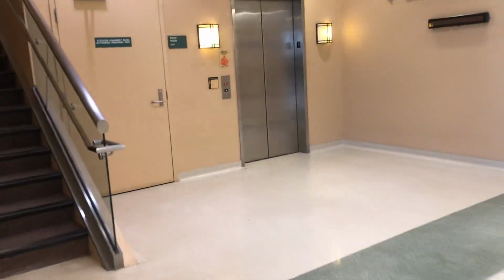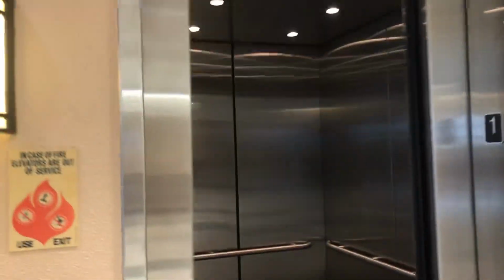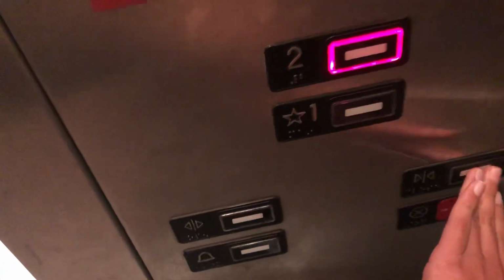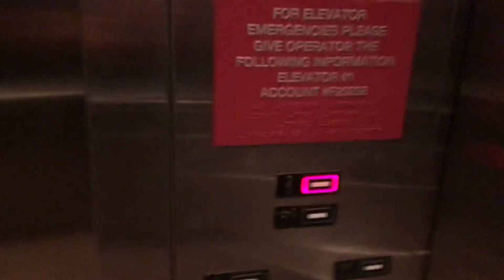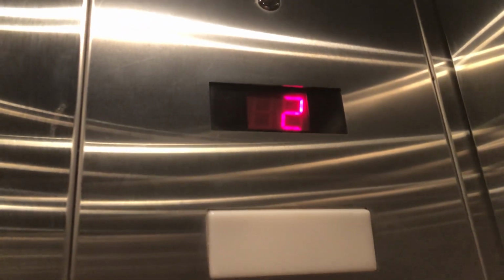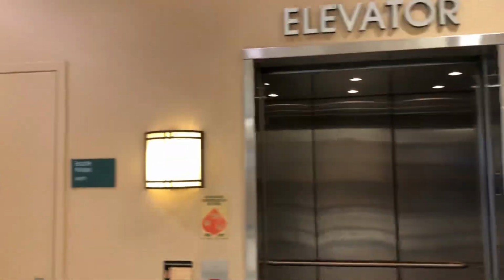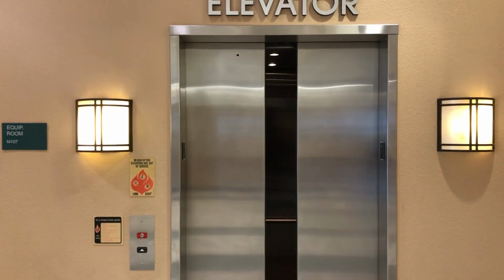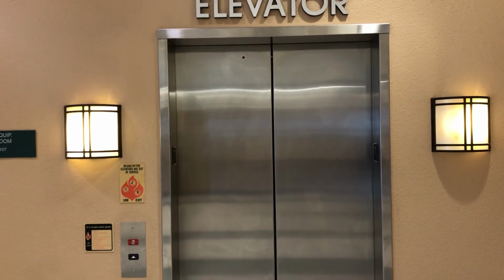Elevator at Bloomington Airport in Bloomington Il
The elevator in Bloomington Airport looks nice.
I am also guessing that this might be a Montgomery elevator.